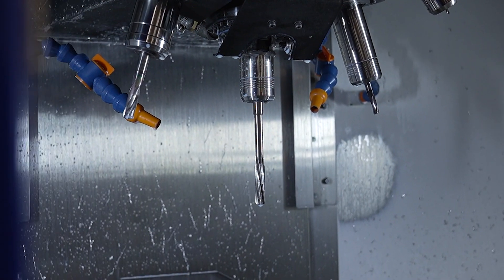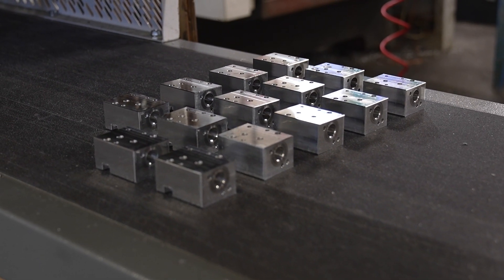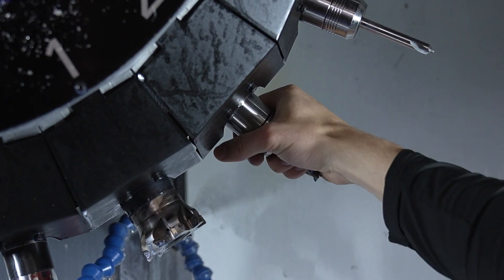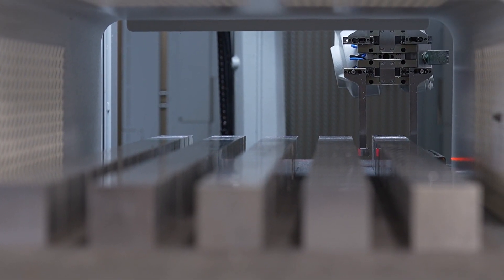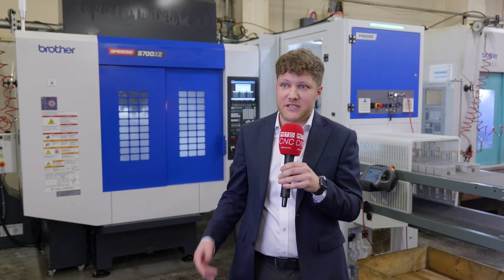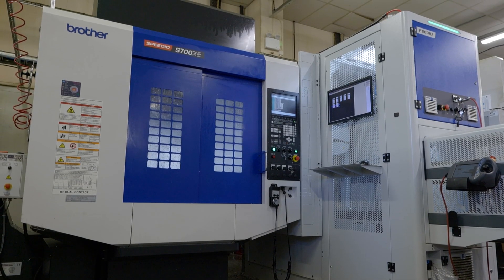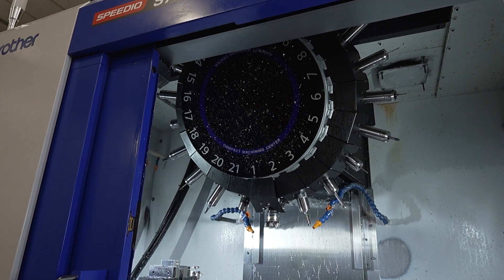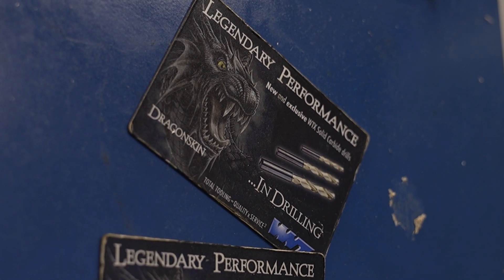With great partners like Whitehouse Machine Tools and CERATIZIT, ROSS Pneumatrol are taking pr...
Thanks to Whitehouse Machine Tools and CERATIZIT, ROSS Pneumatrol have got the best tool for the best job at the best price – and right on time!

Suppliers of engineered pneumatic solutions ROSS Pneumatrol use high-speed Brother machines to produce aluminium parts, and they’re exporting over 50% of what they make. With CERATIZIT’s cutting tools that offer optimised speeds and feeds and Whitehouse Machine Tools’ incredible FEEDIO automation system, it’s no wonder ROSS Pneumatrol walk into good parts every Monday morning! Join the conversation to learn more from Jamie Dummer of ROSS Pneumatrol, Terry Turner of Whitehouse Machine Tools, and Matthew Darbyshire of CERATIZIT.

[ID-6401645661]